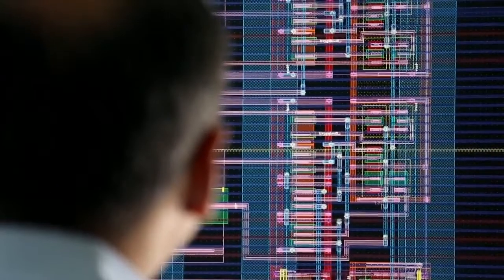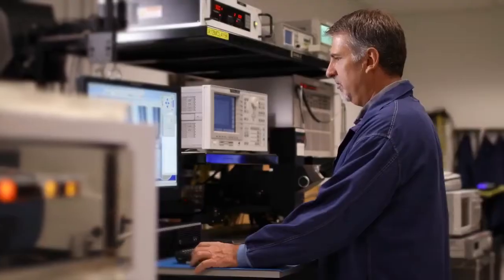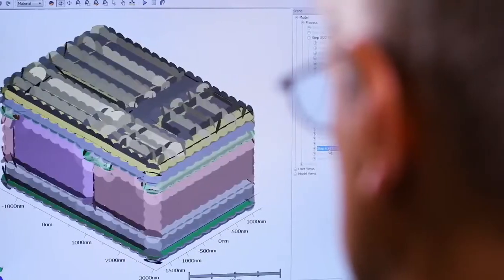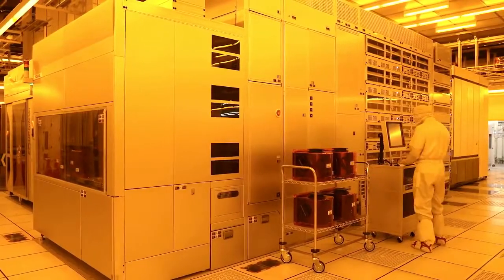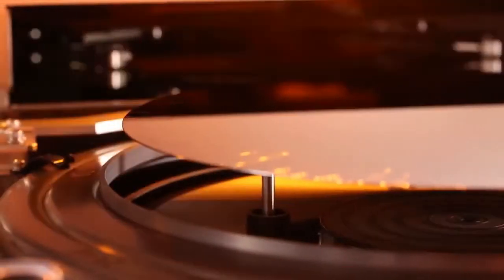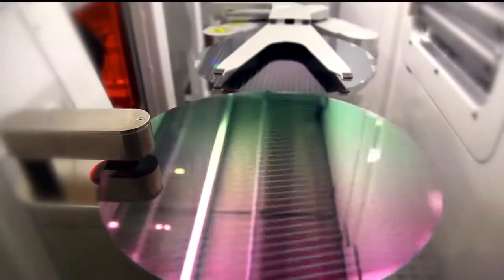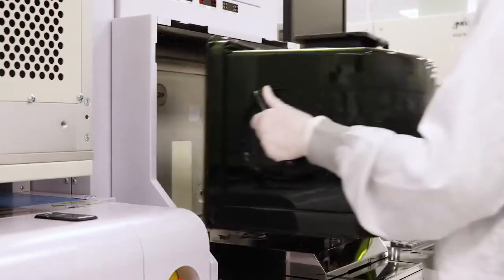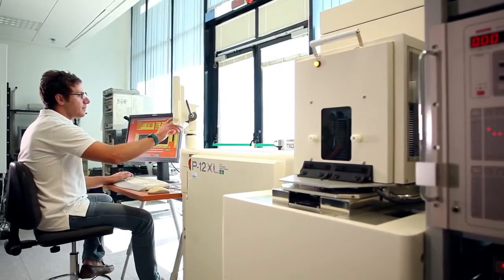How its made memory card in factory || how SD card are made in 2020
How its made memory card in factory || how SD card is made in 2020

How it made memory card in the factory, From laptops to mobile phones to connected by memory card. memory card is store data, this makes a new world. check this video behind scenes in manufacturing.

How its made memory card in the factory,
how it's Made Memory Card,
how it's made micro sd card,
how Memory Card is Make,
how to make micro sd card internal storage,
how to make micro sd card default storage android,
inside micro sd card manufacture, memory card
memory card assembling